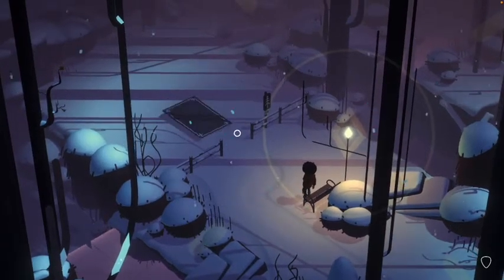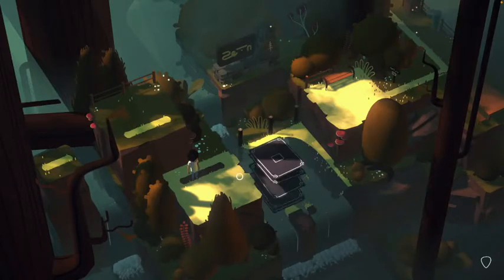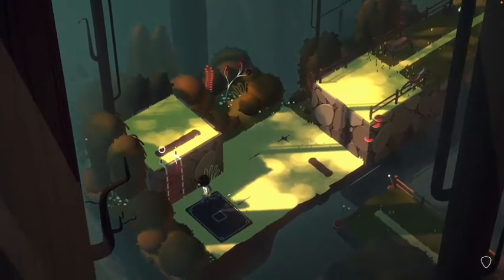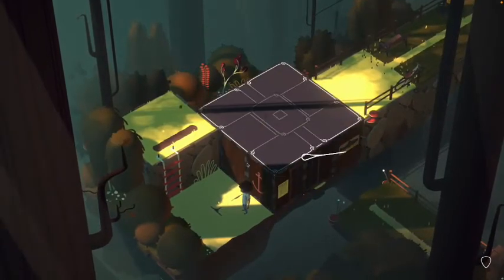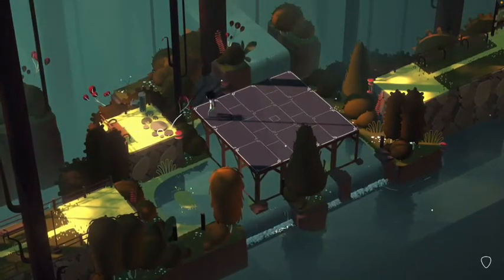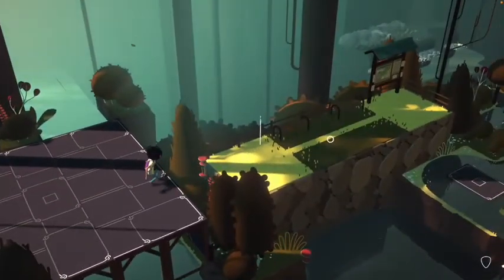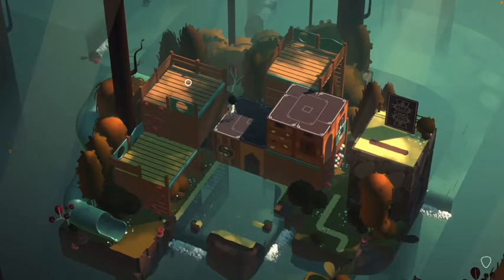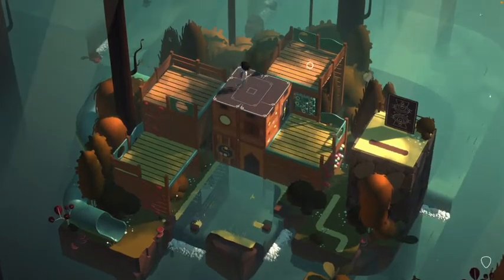Where Cards Fall did NOT impress me...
First 15 minutes of Where Cards Fall, an Apple Arcade puzzle game.